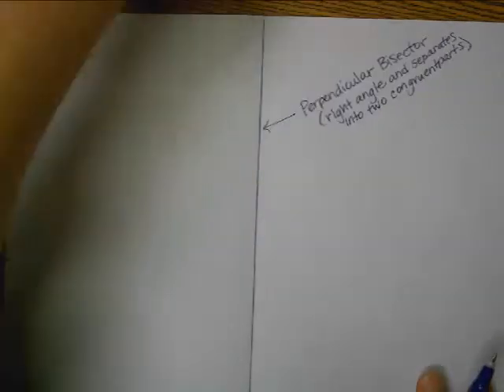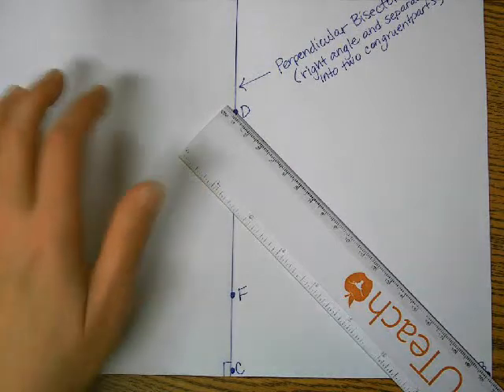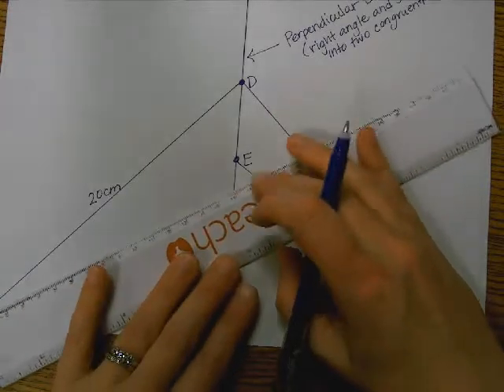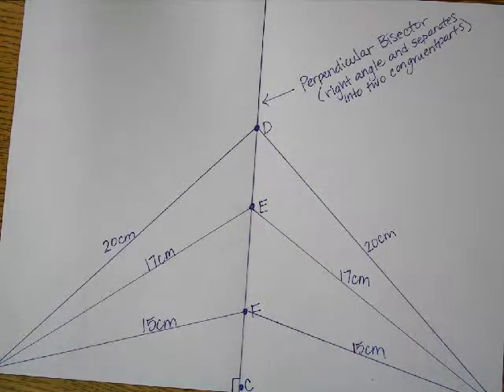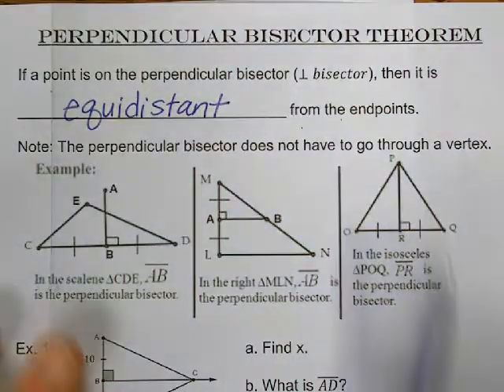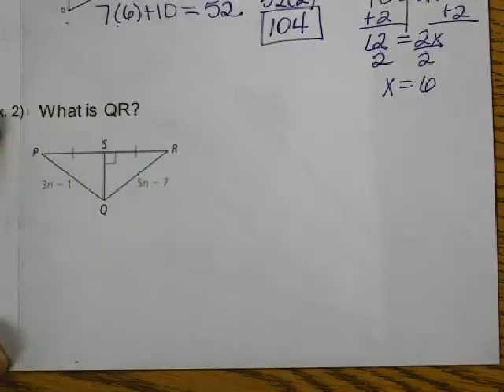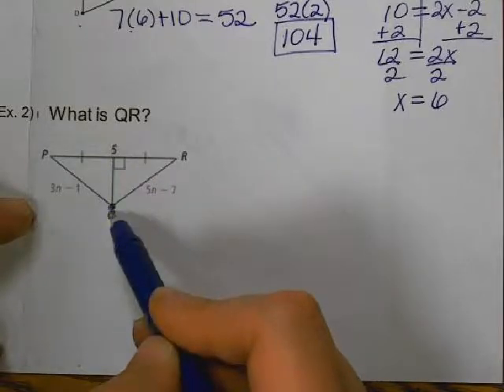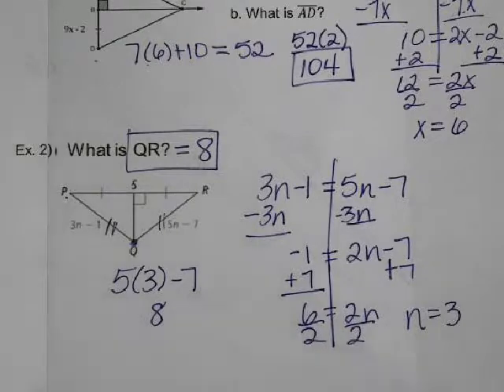Perpendicular Bisector Theorem